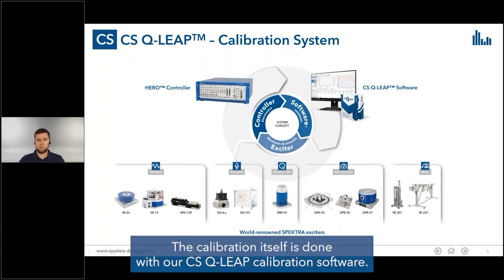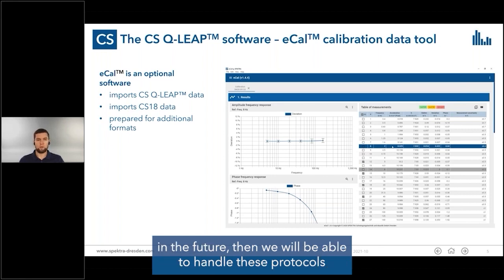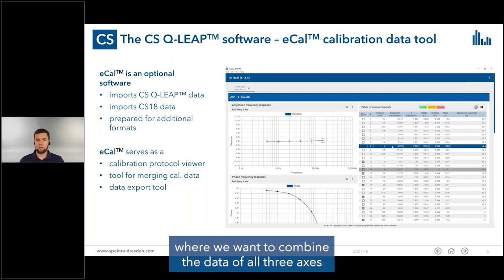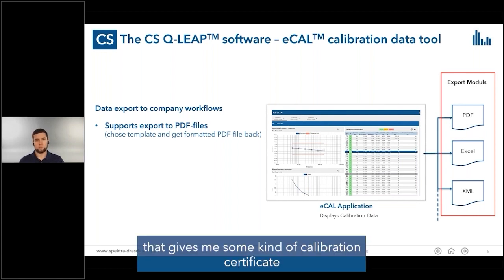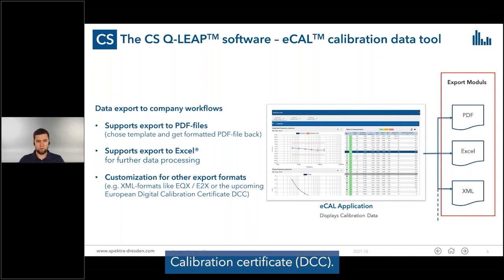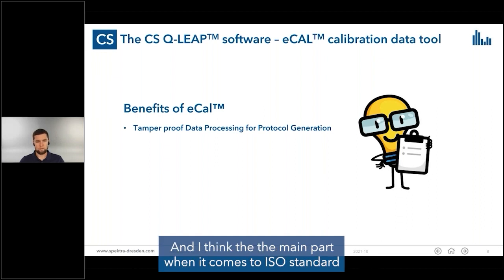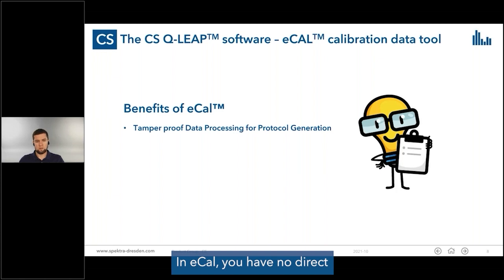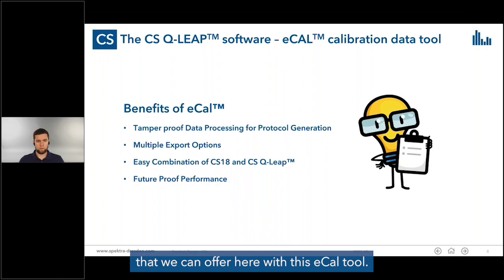What is the universal calibration protocol software eCal™ by SPEKTRA?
In this application and product example, you will discover that eCal™ is not simply a calibration software, but much more! eCal™ is the swiss knofe of calibration data!

The eCal™ software application has been specially developed by SPEKTRA for calibration laboratories. eCal™ is simultaneously a universal calibration protocol viewer and a data transformation tool. The application can transfer calibration data from various programs such as the SPEKTRA calibration systems into standardized output formats for digital distribution or printing. One dataset can therefore be used to generate calibration certificates in print form as well as digital calibration certificates, or to provide data for further processing in databases – all with the same ease. Also in this video: discover further modules that will be added to eCal™ to allow post-processing of documents (signing, release, document storage, etc.) and workflows.